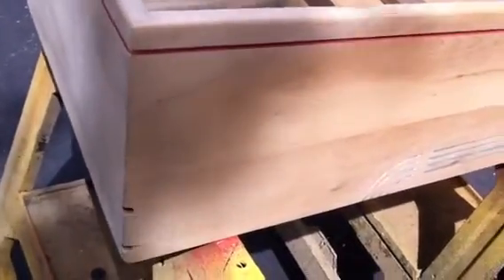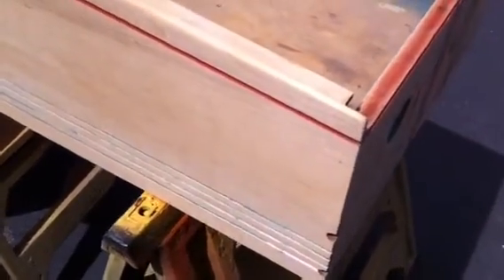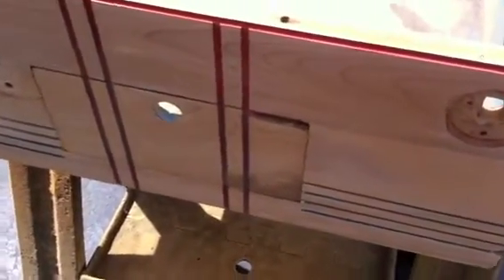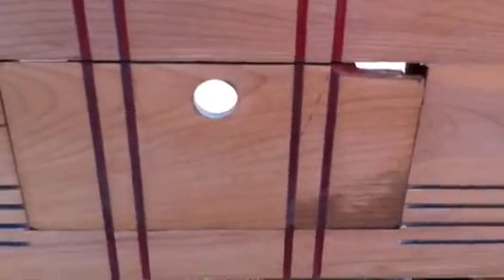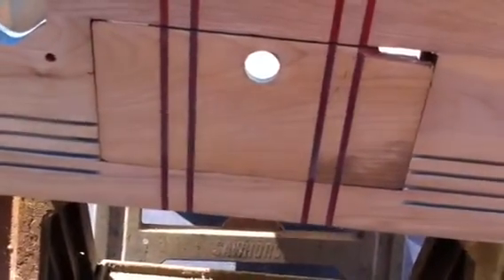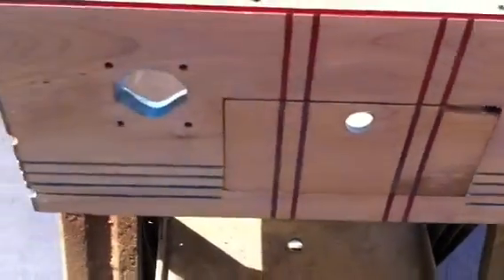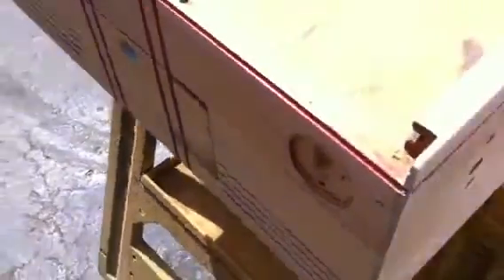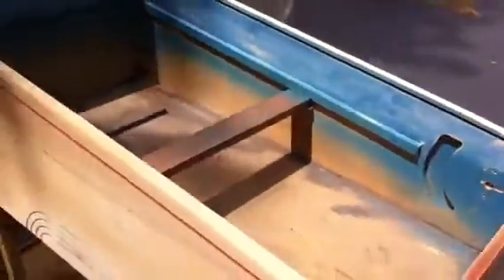1935 A. B. T. Homestretch Part 2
1935 A. B. T. Homestretch  being restored by Vintage Coin-Op Restorations.